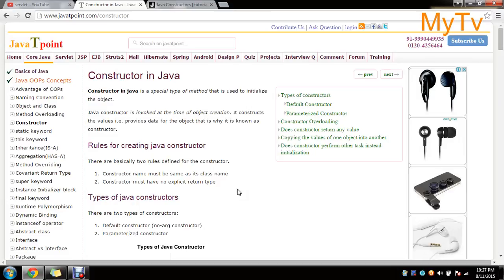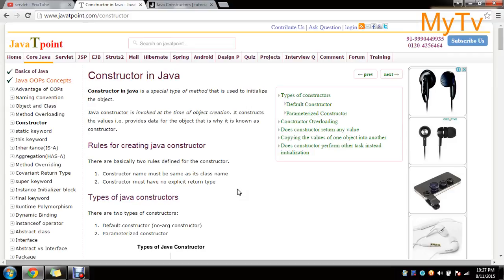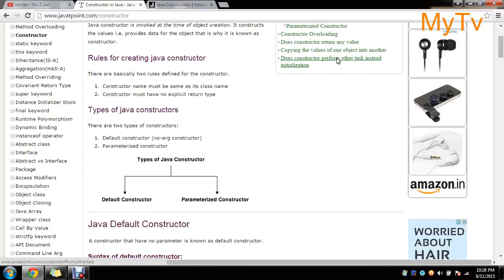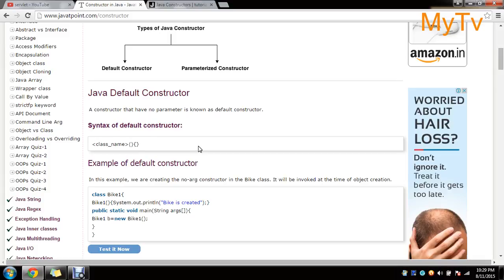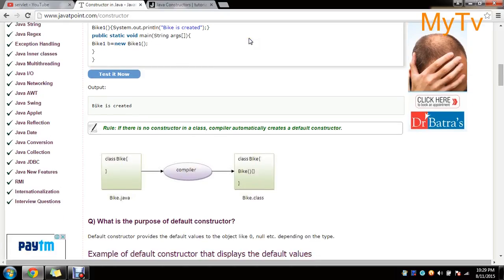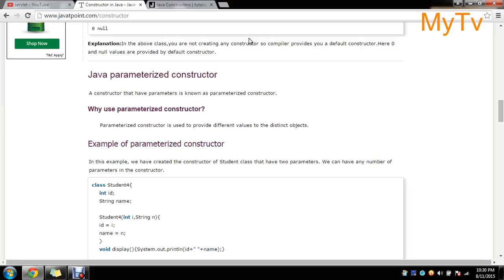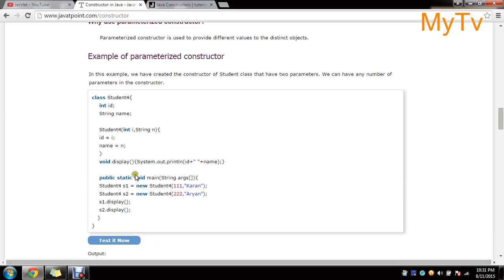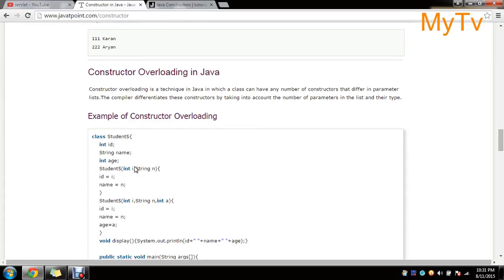Constructor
JAVA Constructor types and uses.